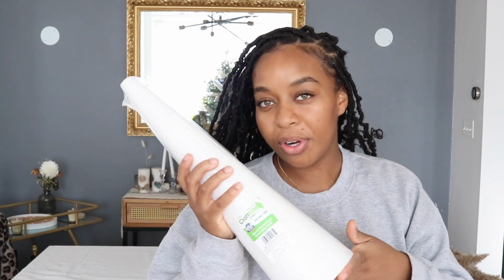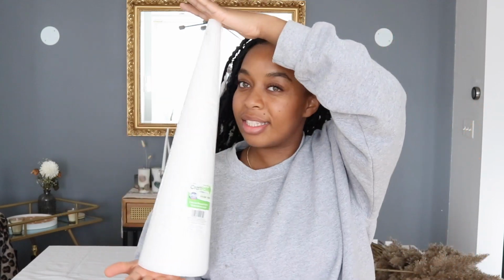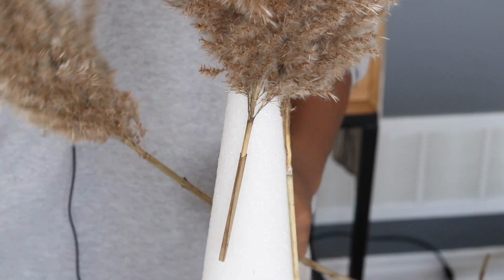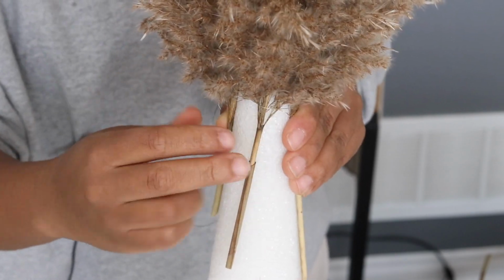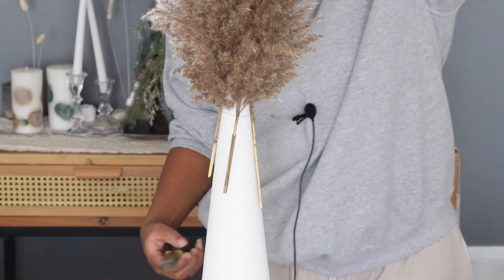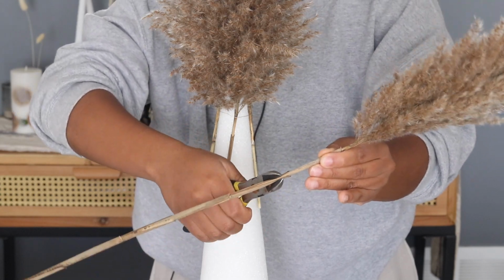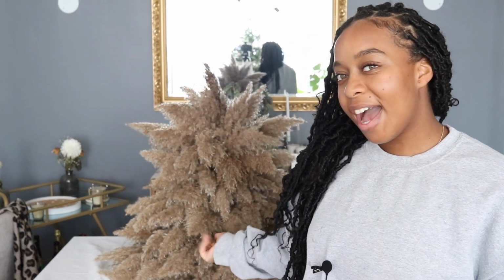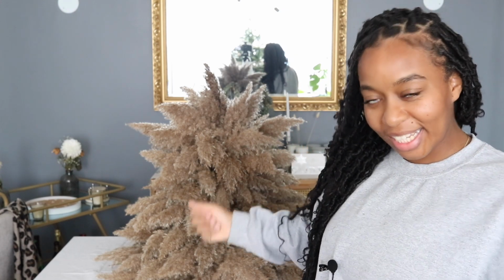DIY VIRAL PAMPAS GRASS CHRISTMAS TREE | BOHO HOME DECOR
Christmas tree made with pampas grass found in my backyard? Count me in!